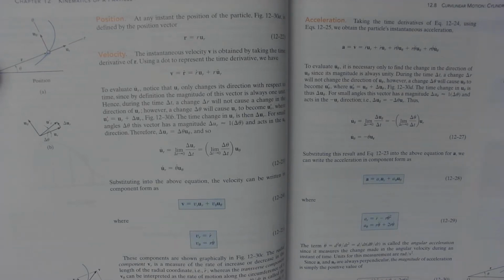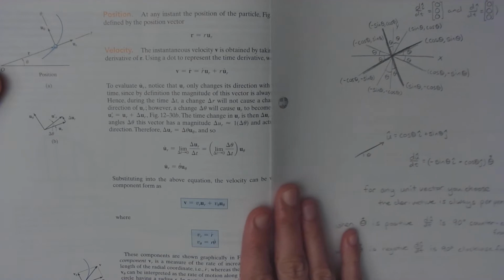Introduction to Section 12.8